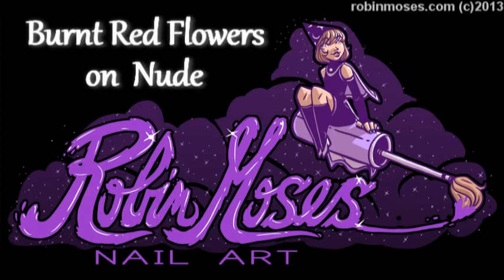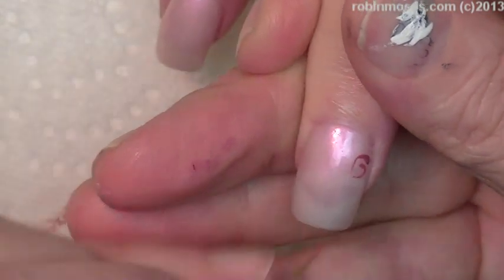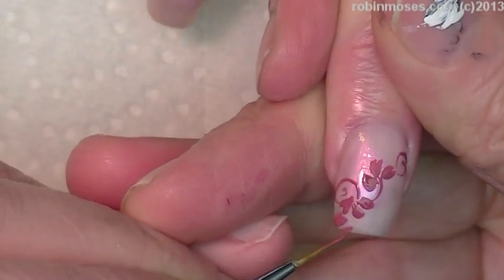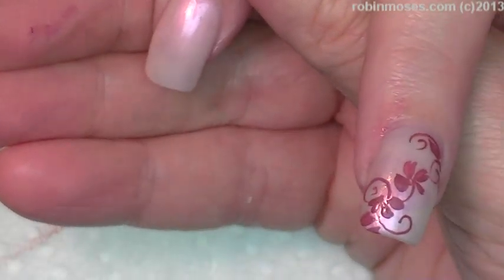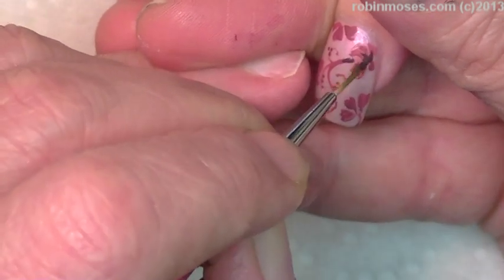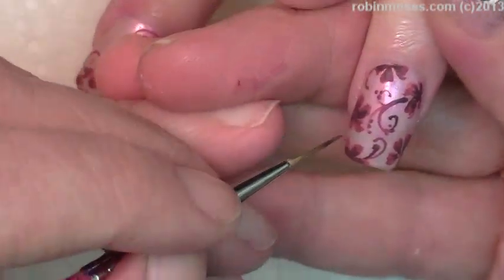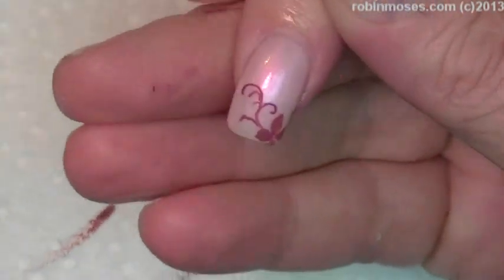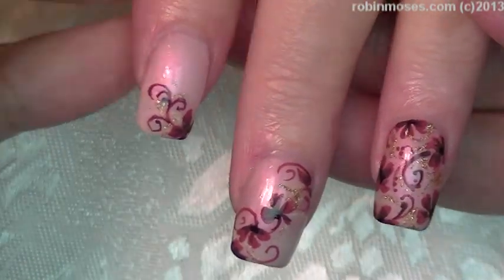Red Flower Nail Art Design Tutorial! Filigree and Glitter nails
Show Me if you try this red flower on opal polish with glitter perfect for beginners Nail Tutorial! Share it on my instagram

Find me!

worldwide!